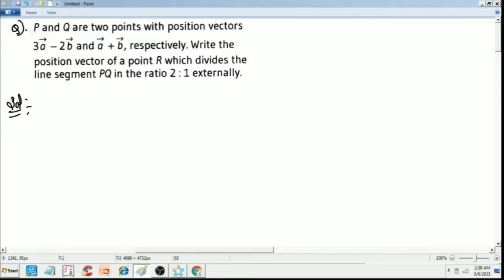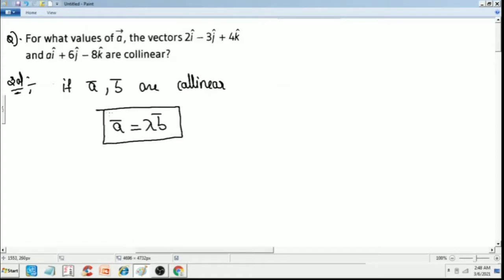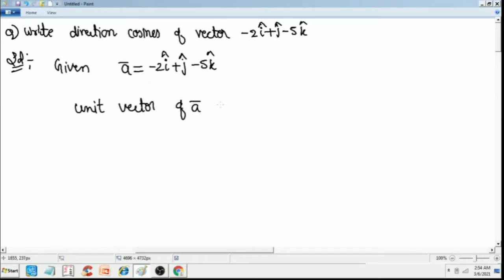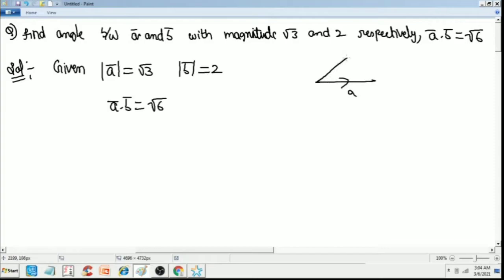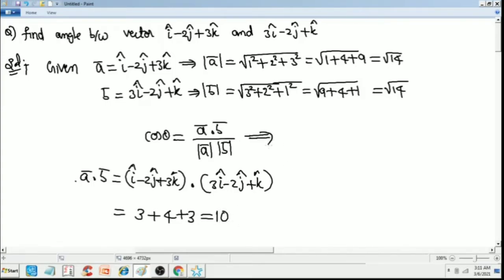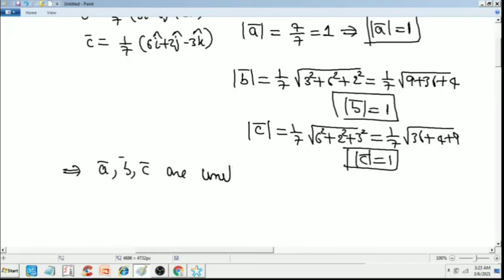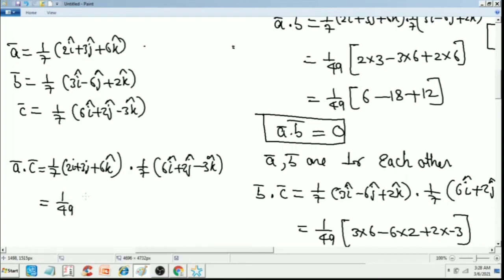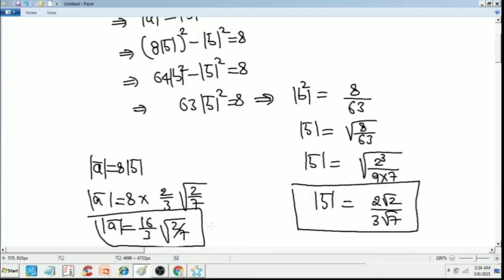Vectors Important problems-2||CBSE 12th||maths tutorial by Balakrishna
In this video I discussed about important problems of vectors